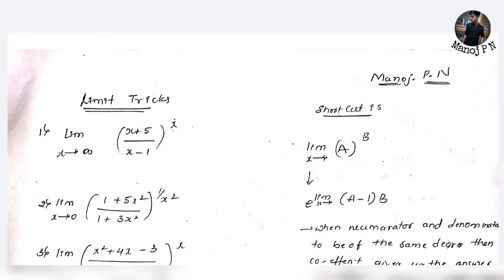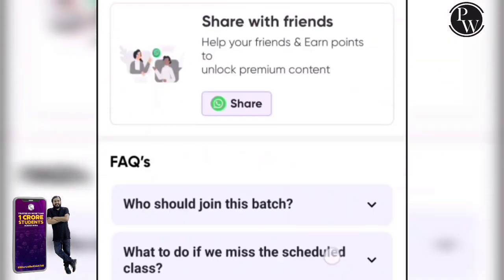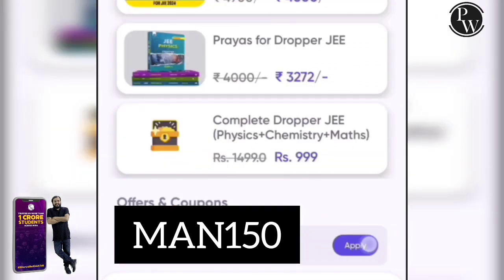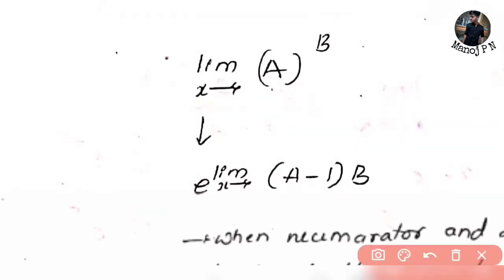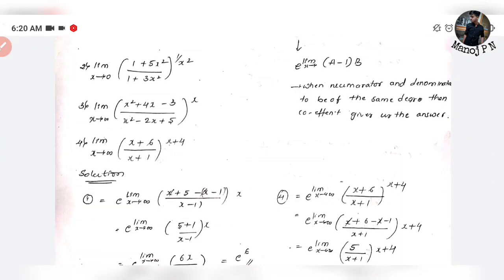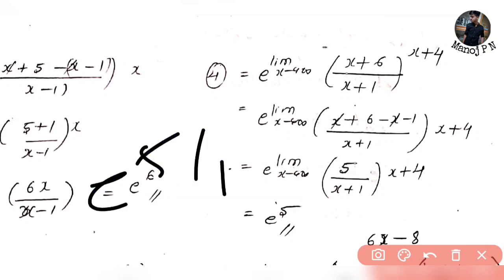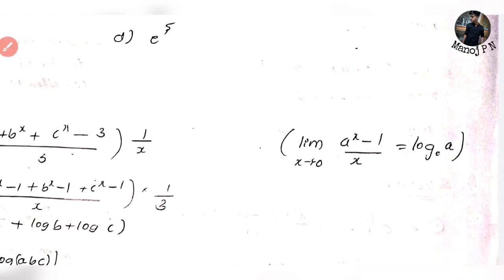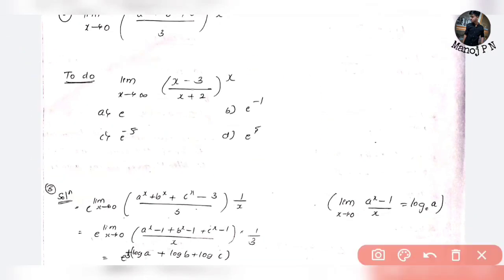KCET SHORTCUT TRICKS|KCET MATHEMATICS|HOW TO GET GOOD MARKS IN KCET|KCET MOST IMPORTANT CONCEPTS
1.Turorials for KCET
2.Hand notes for all sub
3.Tips and tricks to solve questions effectively
4.Career guidance
5. SCHOLARSHIP updates
and many more